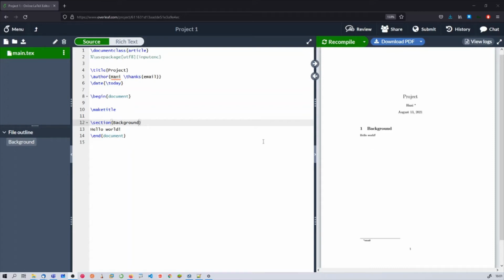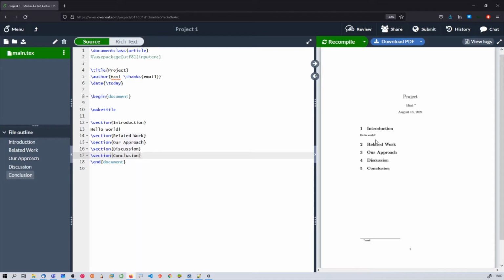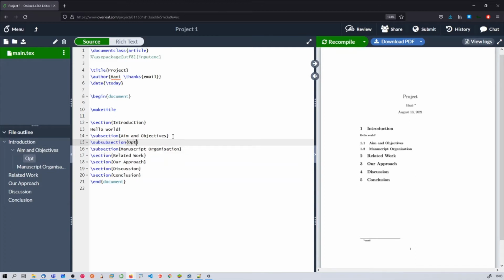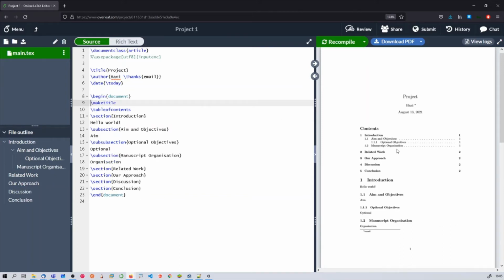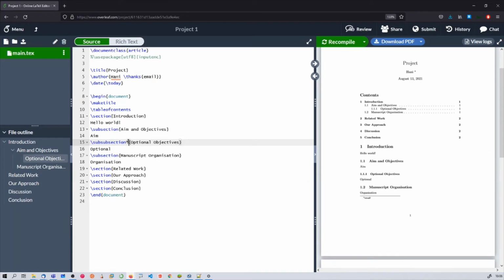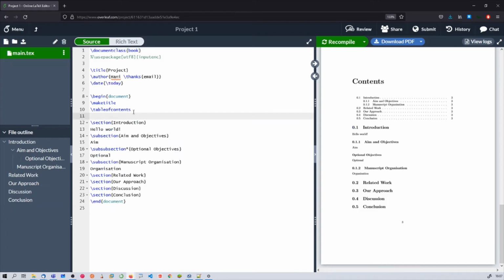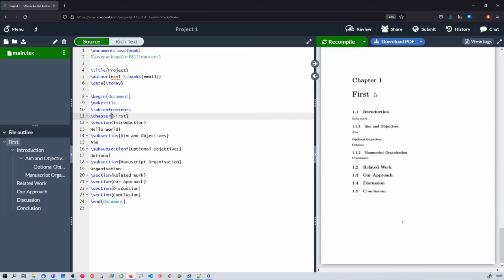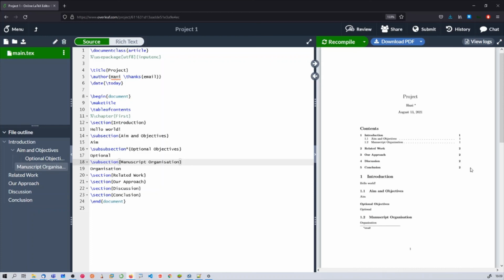LATEX 101 7 Chapters, Sections, Subsections, and Subsubsections